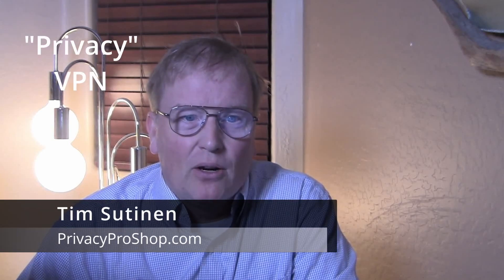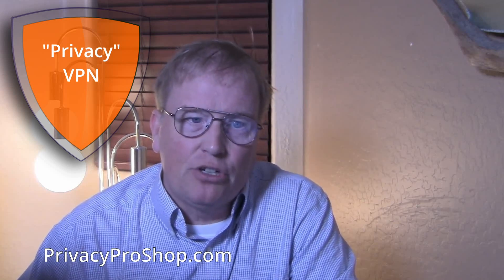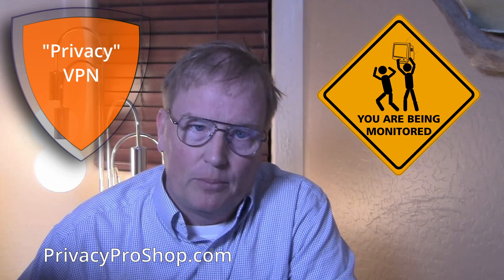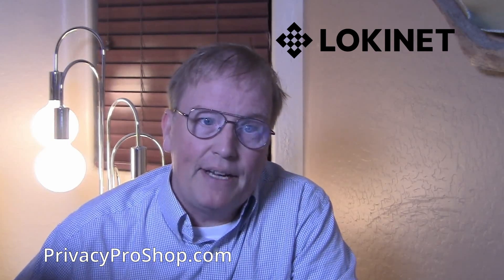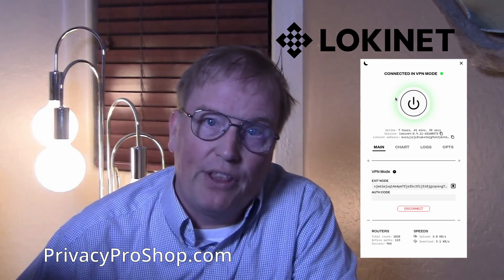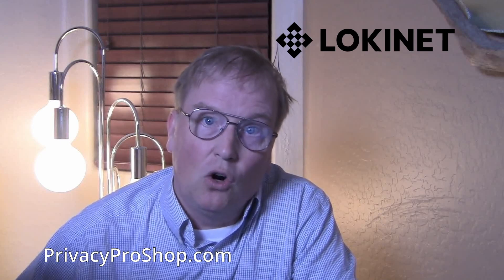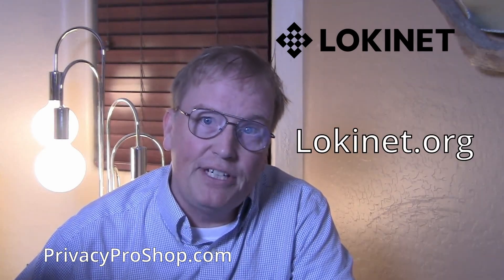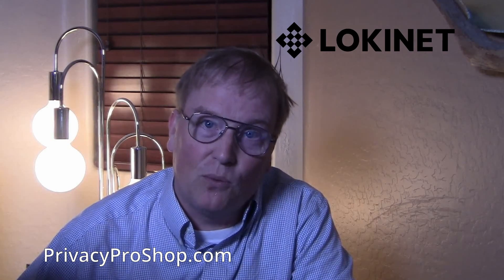Lokinet vs Traditional VPN - Lokinet Wins! Private & Anonymous | Oxen Network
Lokinet is best truly anonymous VPN. Ultimate privacy, zero trust with Low Latency Anonymous Routing Protocol LLRP.  Works great for streaming and voice & video calls. to buy Lokinet VPN access.

for listing of all things Oxen Network, Lokinet & Session Messenger